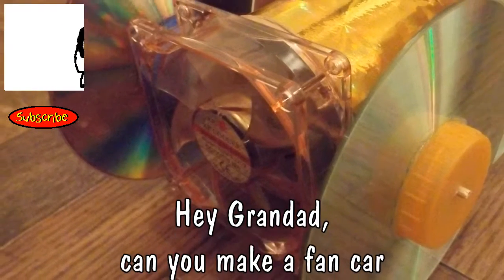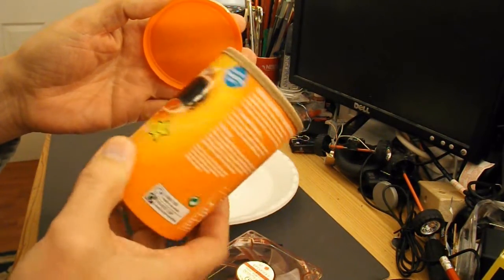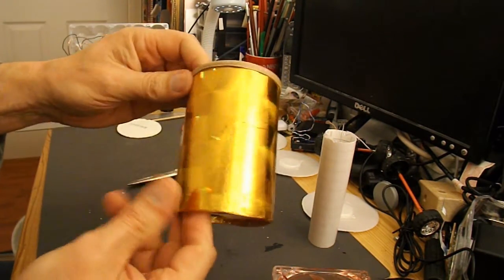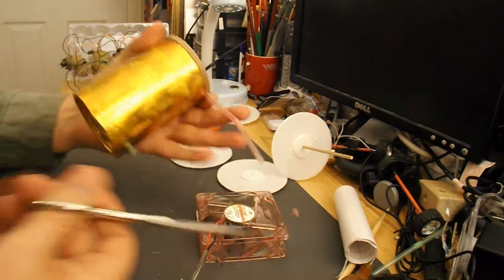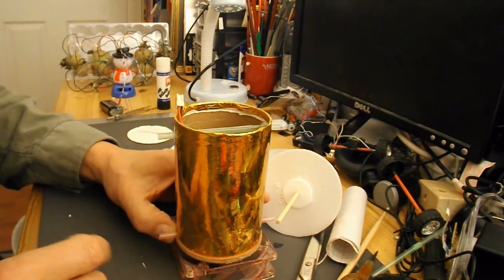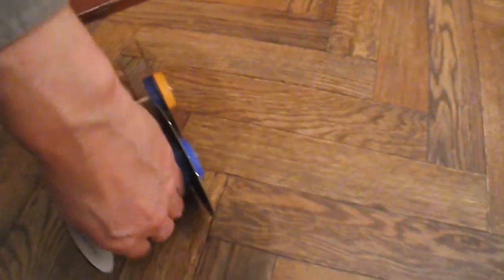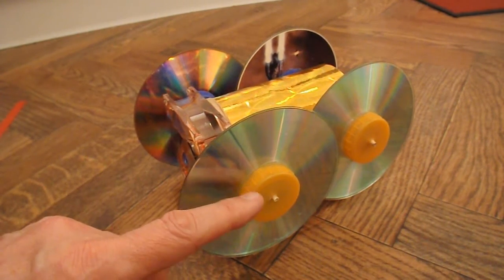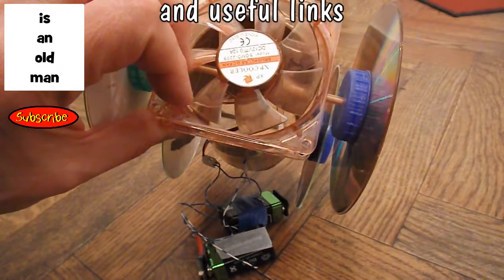Hey Grandad, can you make a fan car using an electric fan from a PC?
Adrian-Marian Parvan asked if I could make a fan driven car using the electric fan from a PC. As it happens I have a PC fan in my scrap box, so here we are. The PC fan is not as powerful as those hair-dryer fans I often use, but it managed the job.

Components
PC fan
Gravy Granules Cardboard tube
2 x 9 volt batteries (fan is 12 volt and 9 volts alone was not enough)
4 Cds/DVDs
8 plastic bottle tops
2 drinking straws
2 barbecue skewers

Tools
Wire cutters
Soldering iron
Hot Glue gun
Utility knife